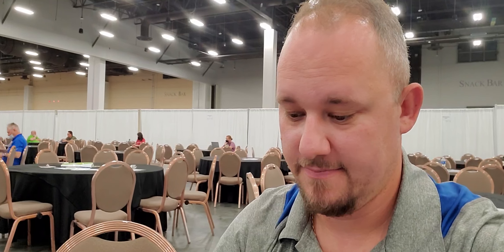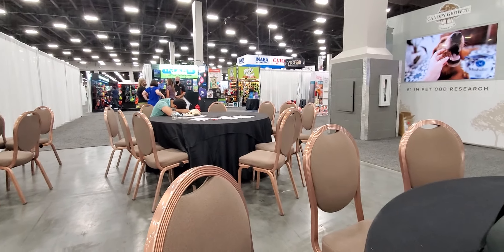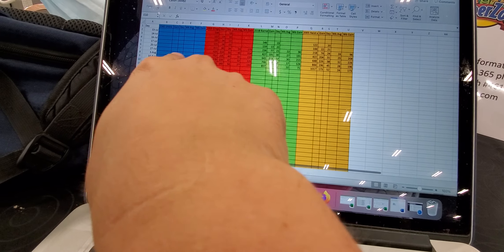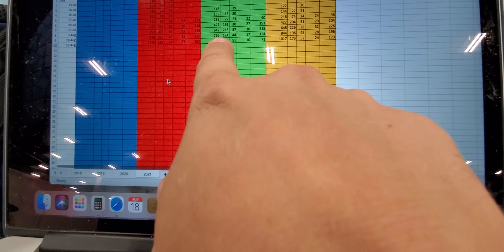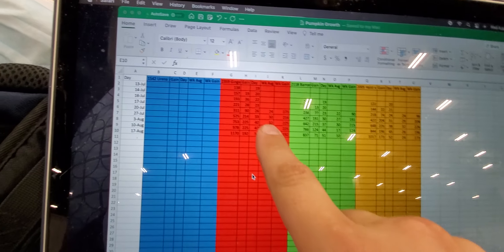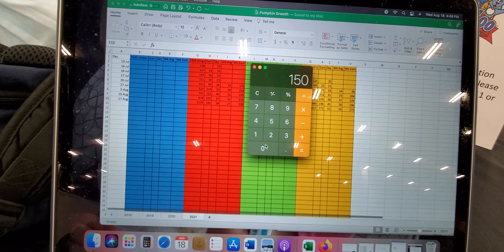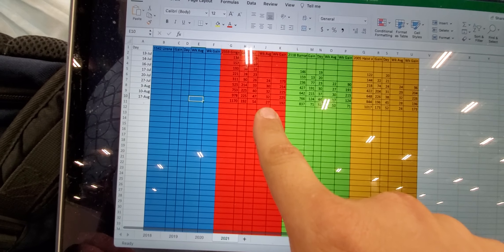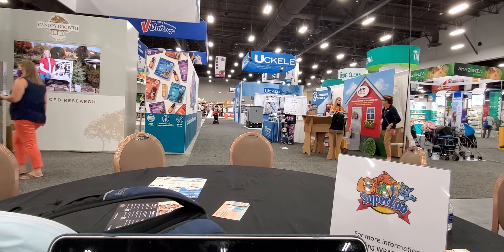Giant Pumpkin update from Vegas!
Comment and ask questions! Share with all your friends.
GO GROW A PUMPKIN! Need seeds? We will send them to you!
Like our facebook page @ColoradoGiants